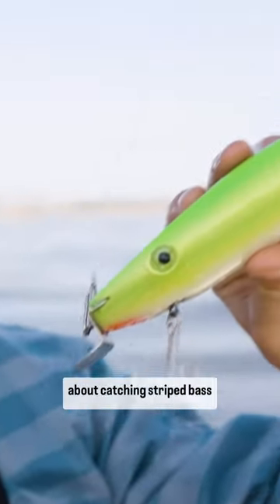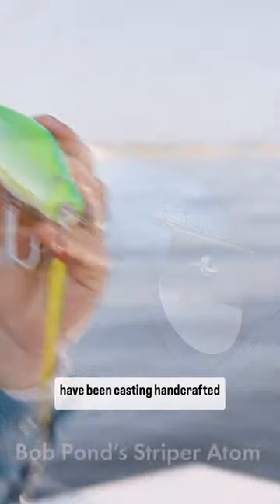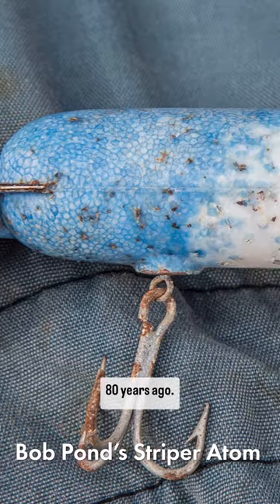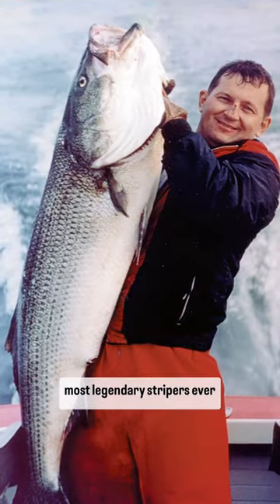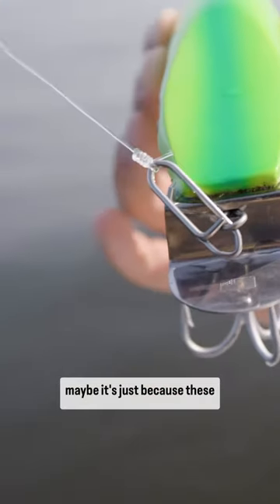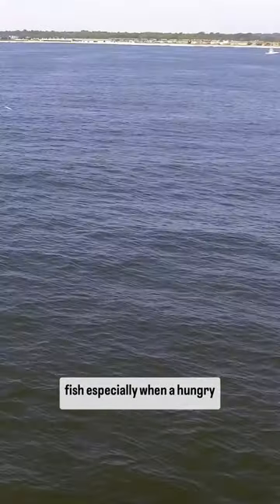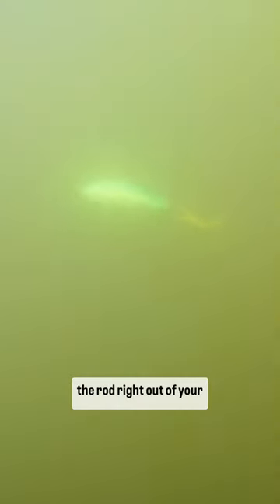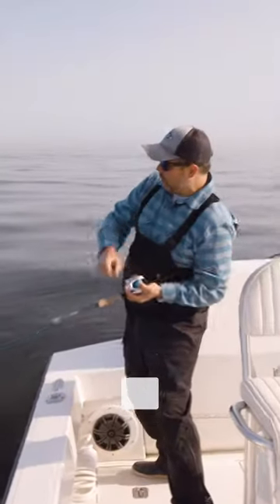Big Metal Lip Lures for Striped Bass in New Jersey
From our latest episode, big plugs for jumbo bass with Captain Rob Radlof and Shawn Matthews off the coast of New Jersey.